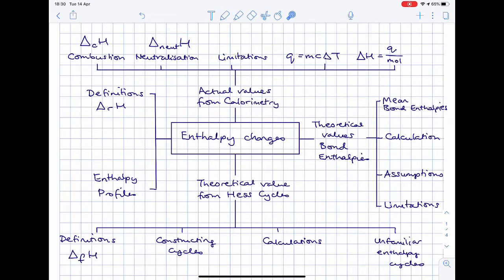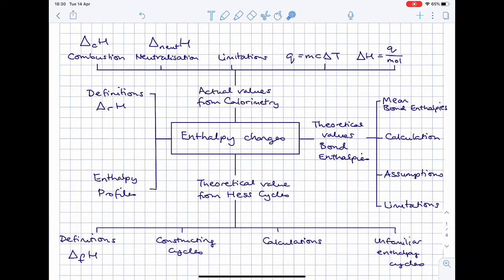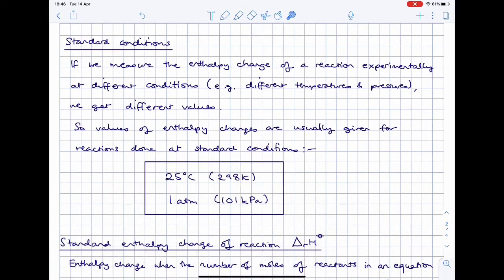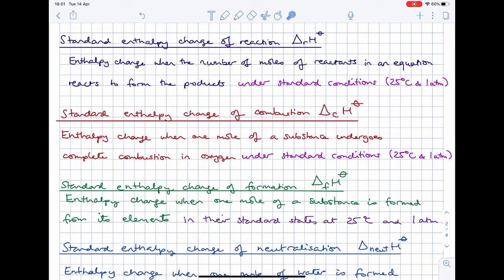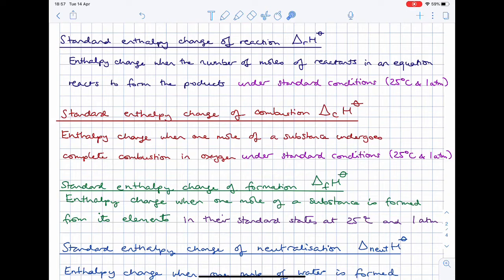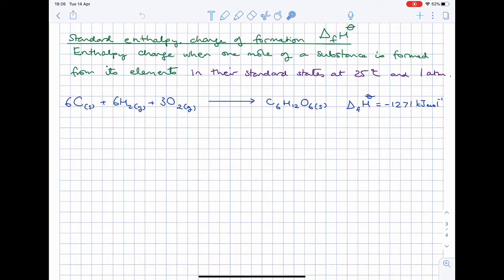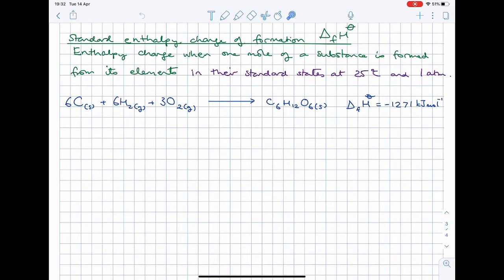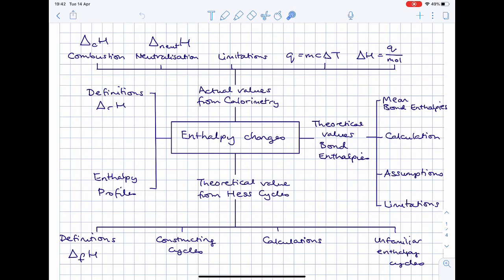1st Year Enthalpy 3: Standard Enthalpy Changes & Standard Conditions